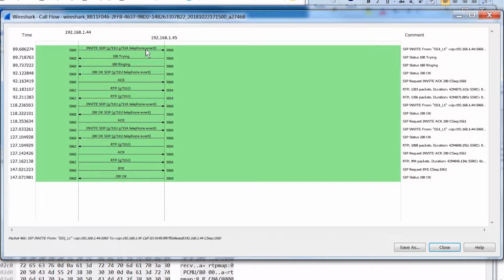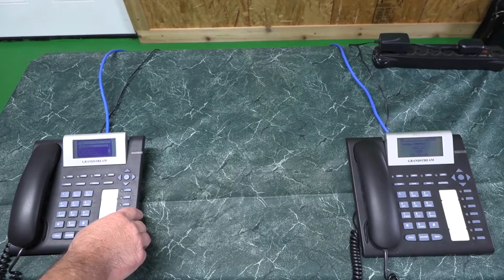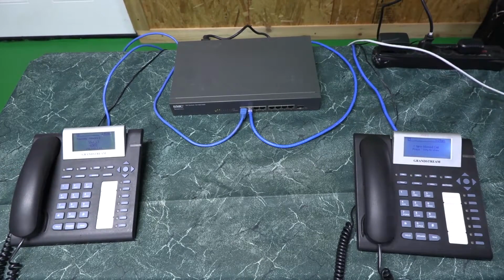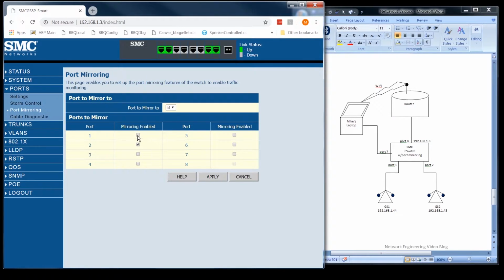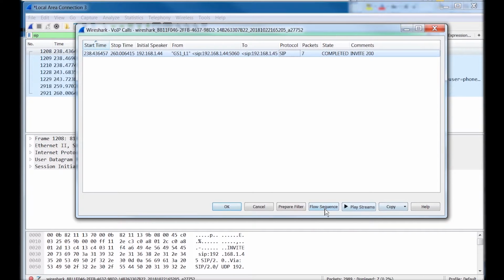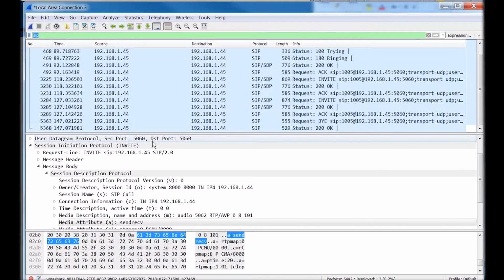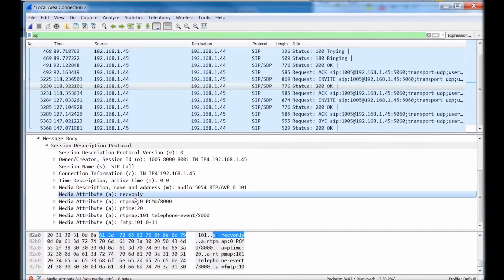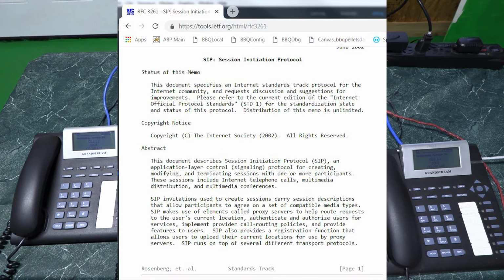NE#65 Learning SIP: The Best Lab Setup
In this video we are going to setup an environment for experimenting, testing, and learning SIP.  This is not the cheapest lab setup.  But, the setup we will build is the best environment for capturing real SIP telephone message with Wireshark for analysis.

Required Testbed Items
1. Two SIP phones.
2. One Ethernet Switch that supports:
  a. Minimum of 6 ports.
  b. Port mirroring.
  c. PoE optional.
3. PC running Wireshark.
4. Four Ethernet Cables.

Optional Testbed Items
1. Third SIP phone for complex call flows.
2. Ethernet to USB adapter.
3. Lab Book.

Equipment In This Video – Total $165
1. Two Grandstream GXP2000 SIP phones. $60
2. Ethernet Switch: SMC GS8P $80
  a. Six Gig ports
  b. Port Mirroring
  c. PoE
3. Sabrent USB to Ethernet Adapter. $15
4. Four Ethernet Cables (2-3 meters). $10

Michael Crane
Muxall LLC
Dallas, Texas, USA